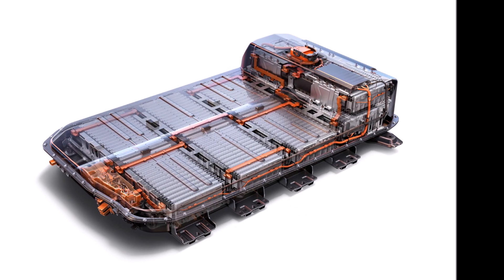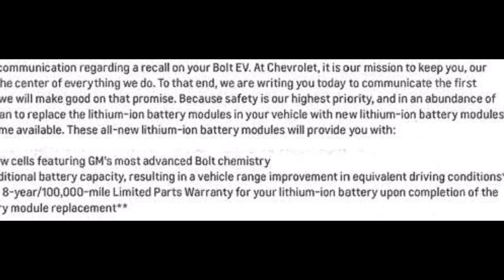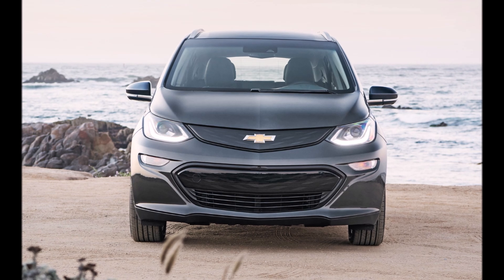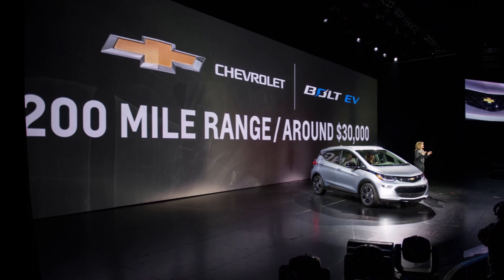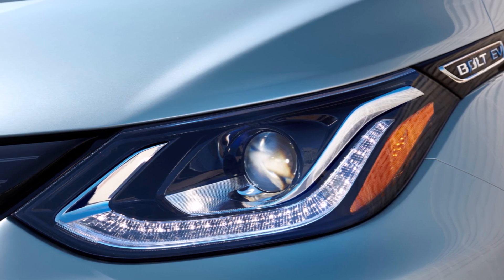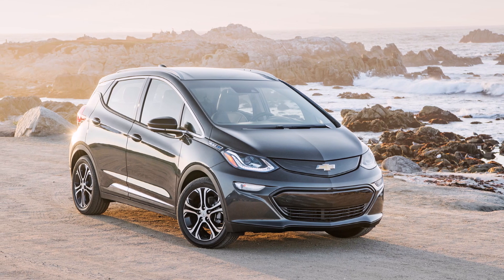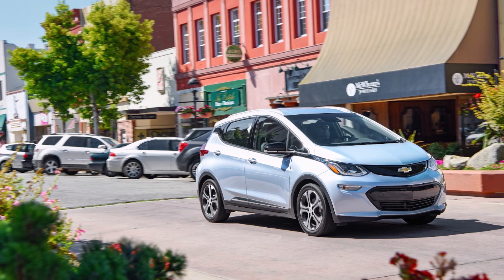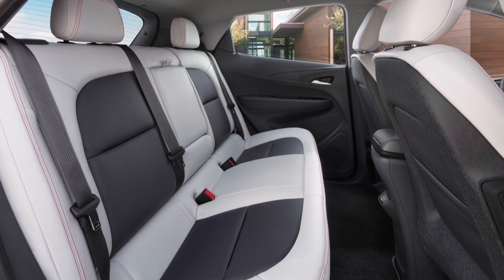HOURS AGO! GM Chevy Bolt Battery Fix To Give Owners 8% Extra Range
GM and Chevrolet have a nearly 2-billion-dollar Bolt EV battery problem, but after the recall is fixed, it will give the Bolt owners 8% extra range.

Green Car Reports says that one of its readers sent an official communication sent by GM to owners of the affected vehicles and it says

"Enclosed is a communication regarding a recall on your Bolt EV. At Chevrolet, it is our mission to keep you, our customer, at the center of everything we do. To that end, we are writing you today to communicate the first steps on how we will make good on that promise. Because safety is our highest priority, and in an abundance of caution, we plan to replace the lithium-ion battery modules in your vehicle with new lithium-ion battery modules as parts become available. These all-new lithium-ion battery modules will provide you with:

- All-new cells featuring GM’s most advanced Bolt chemistry.

- 8% additional battery capacity, resulting in a vehicle range improvement in equivalent driving conditions*.

- A new 8-year/100,000-mile Limited Parts Warranty for your lithium-ion battery upon completion of the battery module replacement**."

Green Car Reports' Bengt Halvorson propose we think about the Bolt EV's range extension this way.

"It’s not unusual to see 10 percent battery degradation after a few years of EV ownership. Now for the inconvenience, any range drop will be erased, and they’ll likely be getting more range than the cars did when new. For a company that’s depending on the reputation of its upcoming Ultium EVs for a decade of growth, that sounds like a smart move," Halvorson writes.

Inside EVs comments on Chevy Bolt's possible battery range increase and writes "we’re pretty sure the promised 8 percent range improvement refers to the later vehicles with the larger battery pack, which means for older examples, the range difference will be even greater. This has not been confirmed, but owners of pre-2020 Bolts could be in for a pleasant surprise."

GM is switching to a new Ultium battery platform, which can be reconfigured to suit a number of different sized vehicles, including the all-new 2022 HUMMER EV and 2024 HUMMER EV SUV. Still, the automaker cannot afford to have the Bolt situation go badly and scare customers away from its planned EV future.